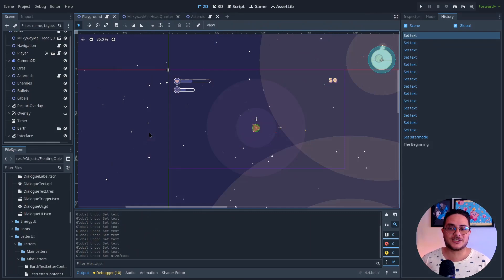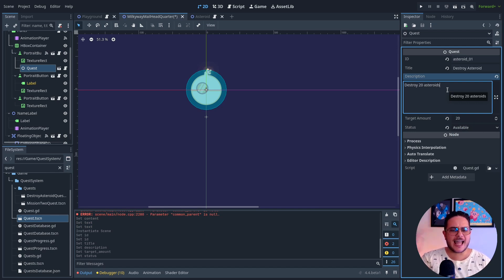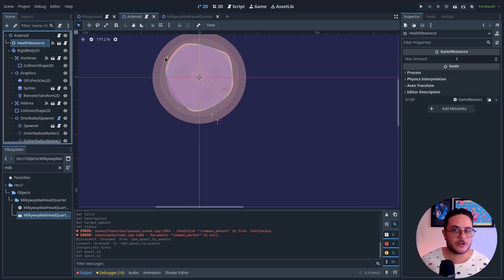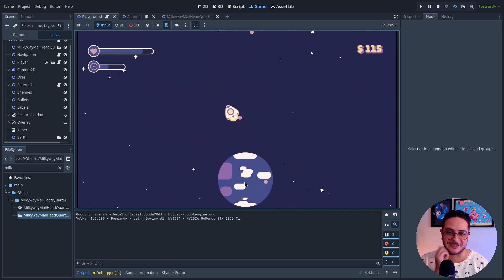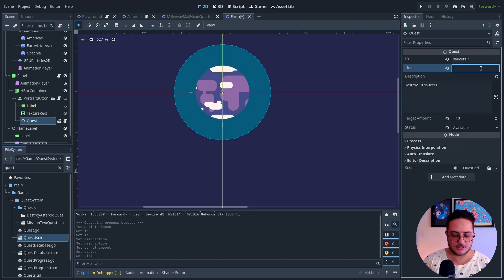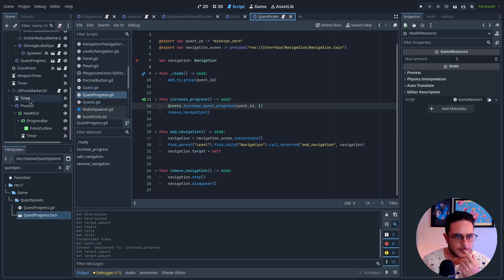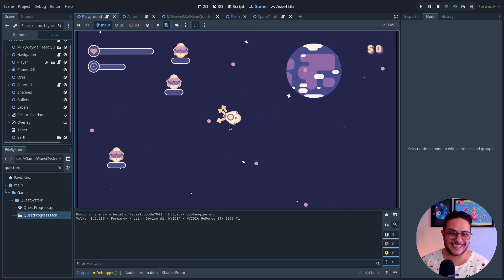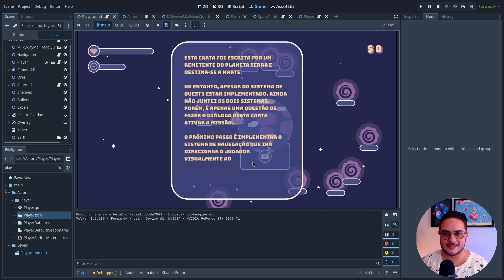How I Made a Modular Quest System in Godot (Anything can be a Quest!)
I spent the weekend working on a quest system for my game @MilkywayMail , let me show you how it works.